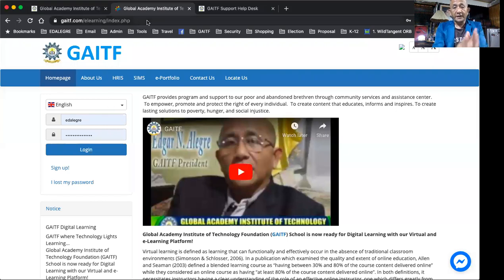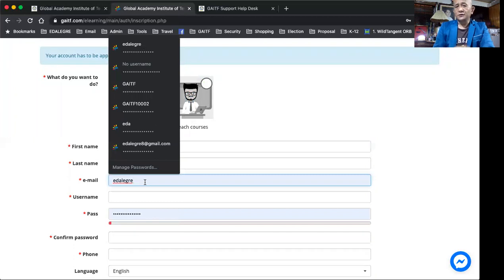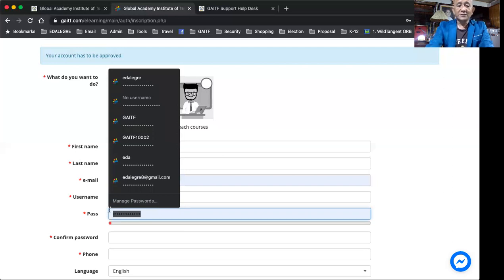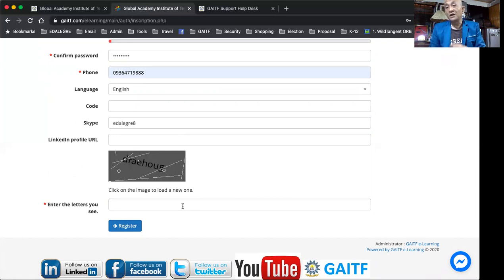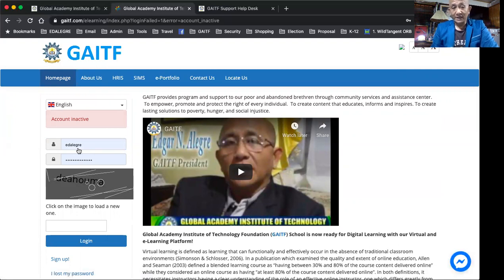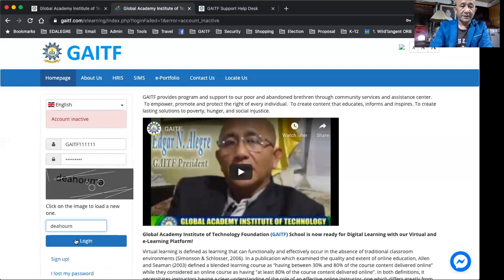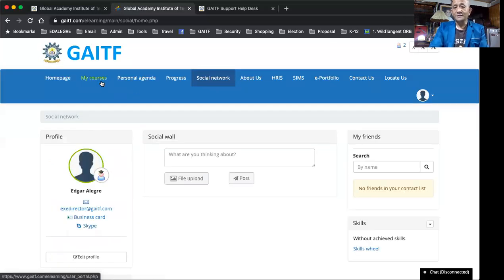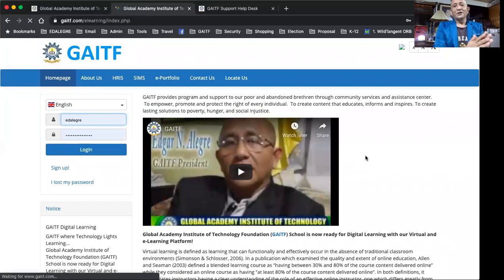How to Register to GAITF e-Learning Website